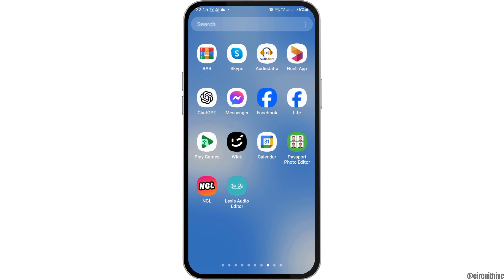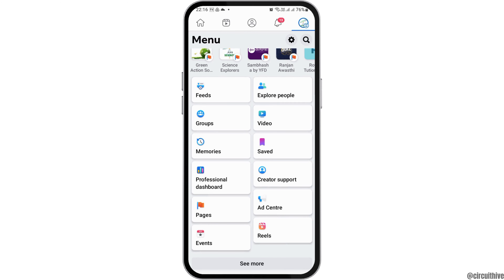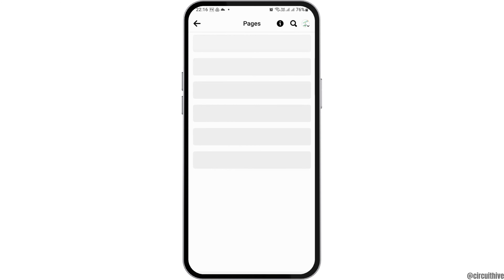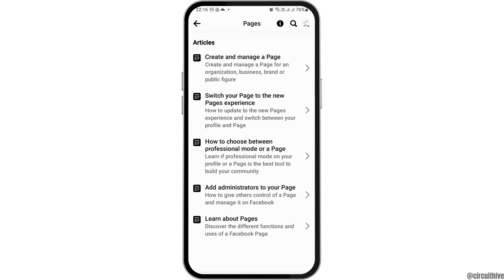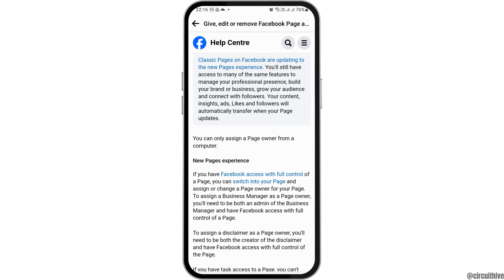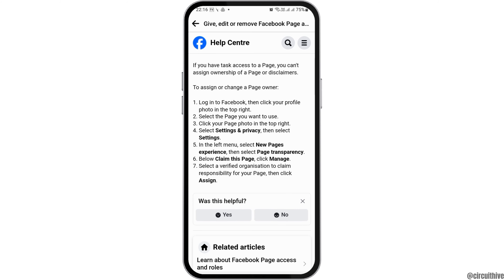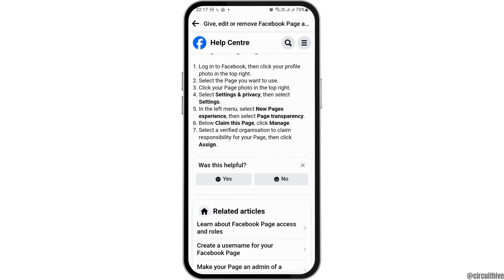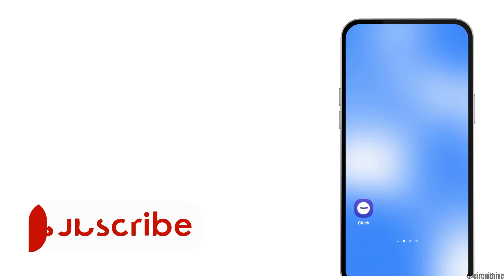How To Add Admin On Facebook Page - Full Guide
Want to add an admin to your Facebook page? In this full guide, we'll walk you through the step-by-step process to add an admin on a Facebook page in 2024, allowing you to delegate responsibilities and manage your page more efficiently.

In this tutorial:
0:00 - Introduction
0:15 - How To Add Admin On Facebook Page - Full Guide

Join us as we provide detailed instructions on how to add an admin to your Facebook page using the Facebook app or website. Learn how to navigate through the page settings and permissions to grant admin access to other users.

Get ready to streamline your page management and empower your team by adding admins to your Facebook page with our comprehensive tutorial!